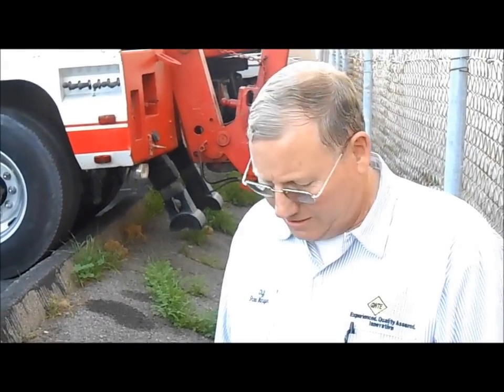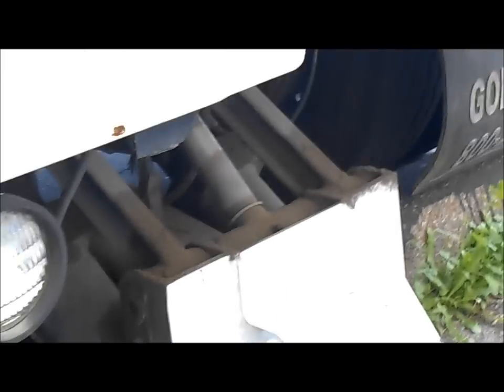Golden West Towing Equipment Tip of the Week 4 Boom Maintenance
Cliff Watson has over 36 years building and servicing tow trucks. He is well known in the Industry and sought after for the most challenging customer issues. He leads a team of production professionals who seek to do better for our customers. Good Service is a passion of Cliffs. "Take care of your Tow Truck and it will take care of you" Keeping with this philosophy we are filming each Thursday with tips to keep your trucks on the road.